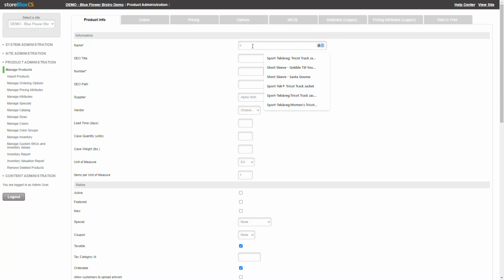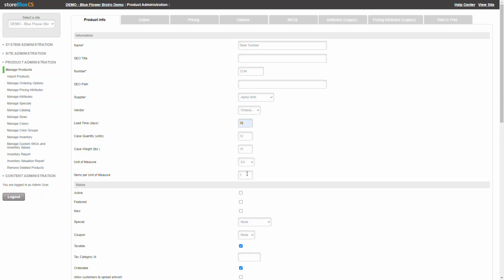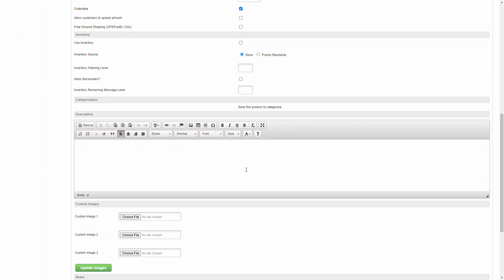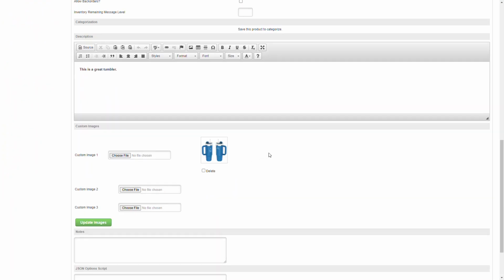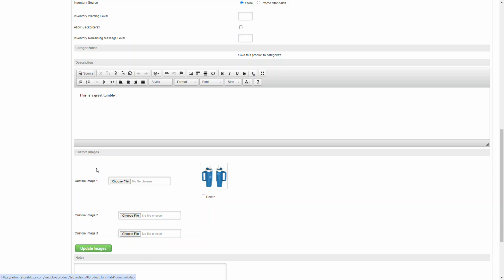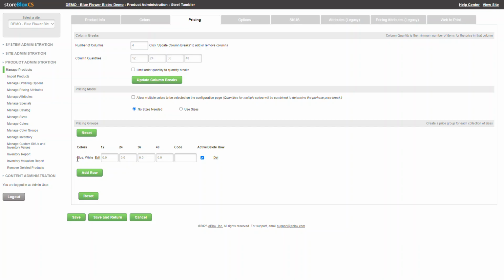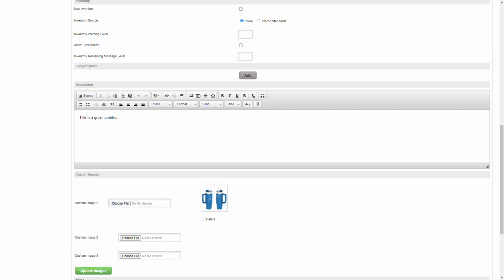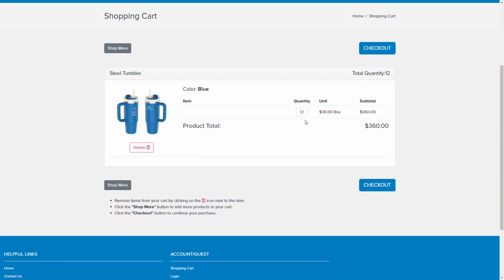Non-Apparel Product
This video demonstrates how to add a promotional product to a store.